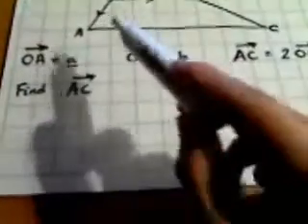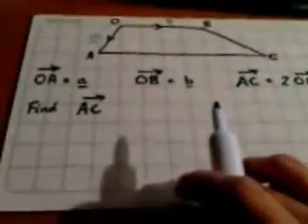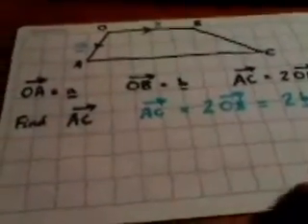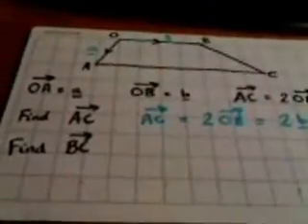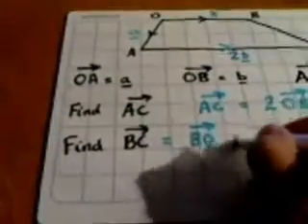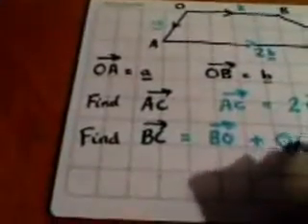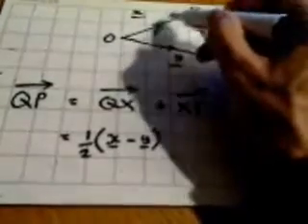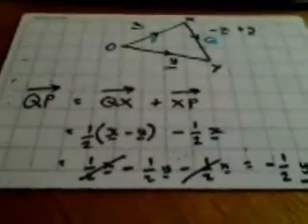SSM Vectors Vector Geometry HH